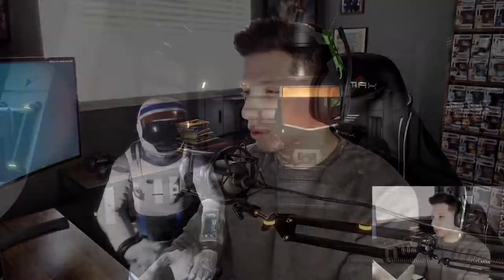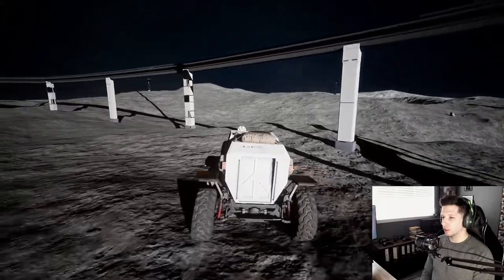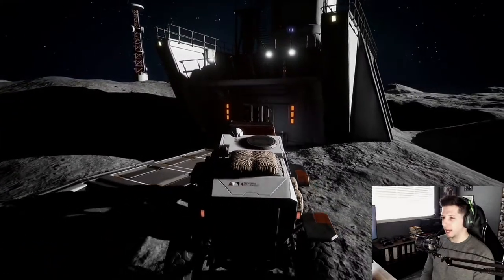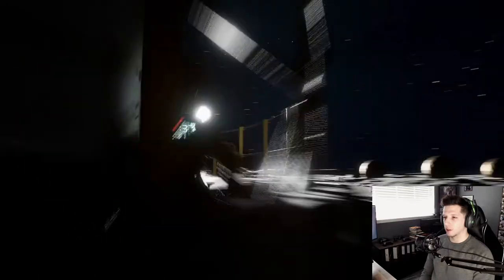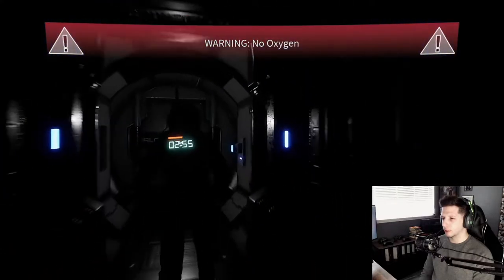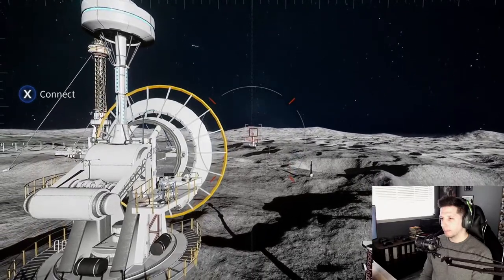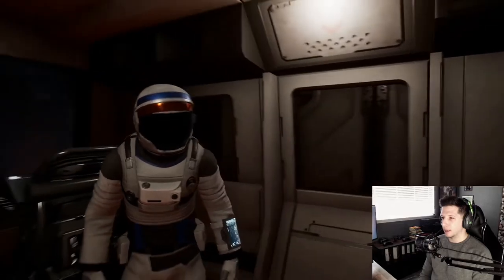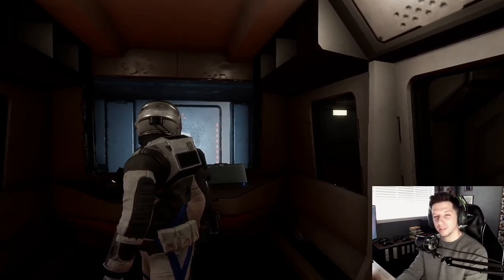DELIVER US THE MOON Gameplay Walkthrough Part 5 | Let's Play | OFF-ROADING ON THE MOON!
In this episode of our Deliver Us The Moon gameplay series, we finally get to take our Lunar Rover out for a spin. Not only that but we have to re-direct power back to the MPT in order to use a new monorail system to traverse the moon!

My Equipment:
Xbox One X (Scorpio Edition) - No Link
Xbox Elite Controller v2
34 " Dual Ultra wide Monitors
32" Gaming Monitor
Astro A50s Gaming Headset
G502 Mouse
AT2020USB Microphone